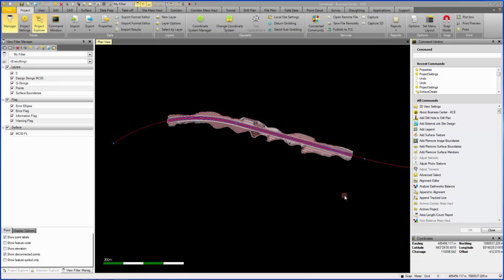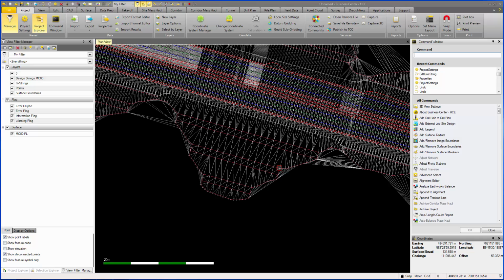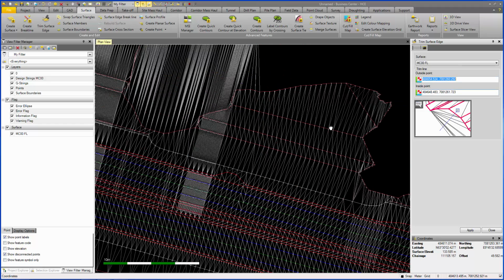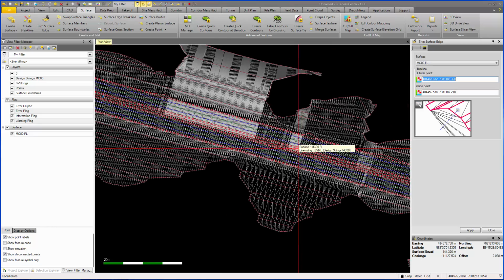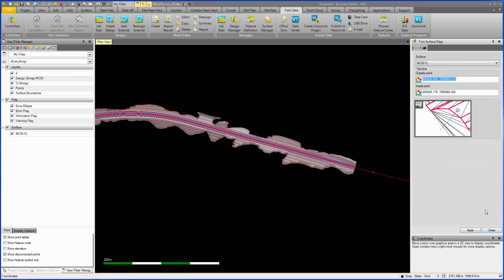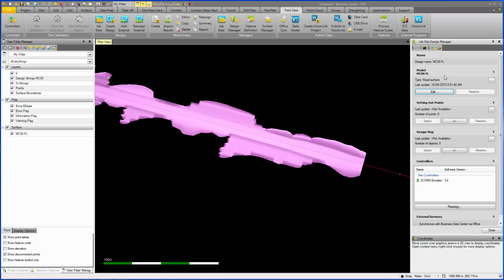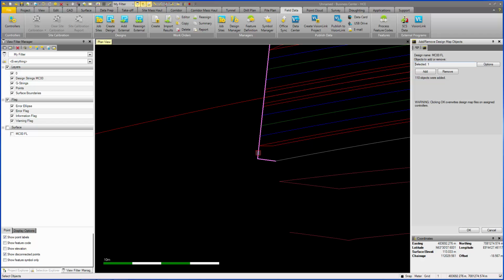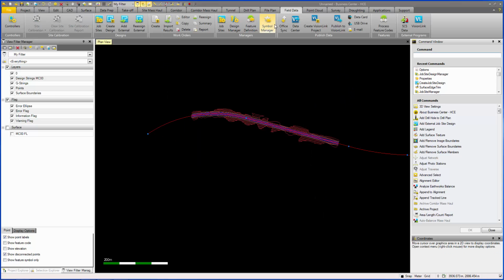BC-HCE Road Design for SCS900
Tips for preparing and exporting alignment based designs for Trimble SCS900 using Business Centre - Heavy Construction Edition v3.22.